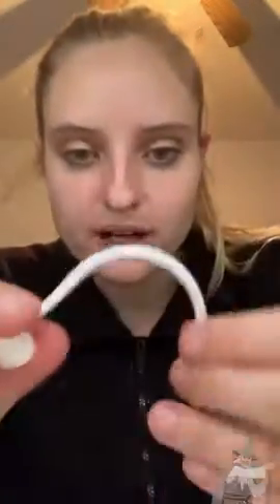ICARERSPACE Ear Hooks for Apple AirPods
In this video I talk abuot some nice ear hooks that you can use. These are the ICARERSPACE Ear Hooks for Apple AirPods.

Here are some on amazon